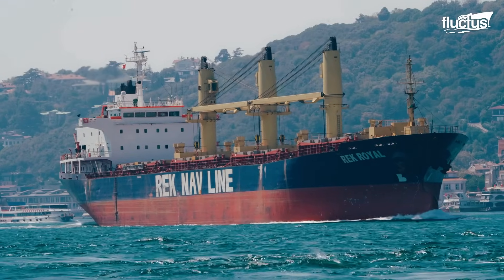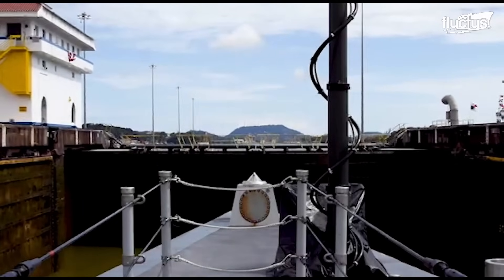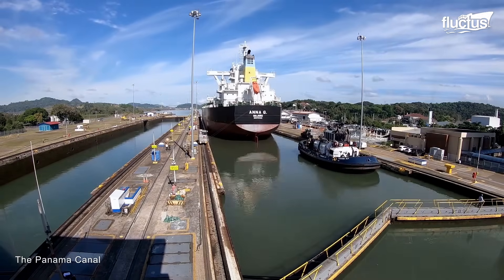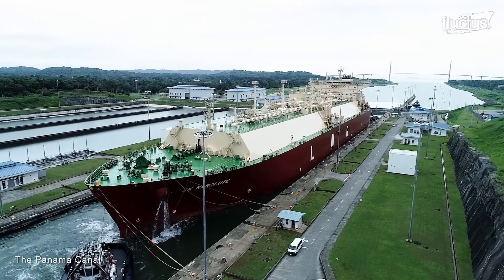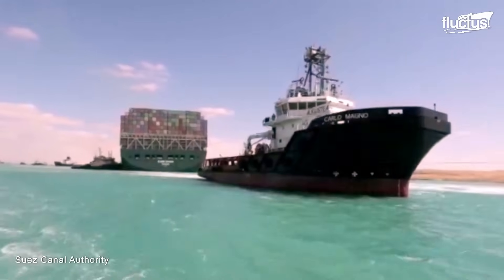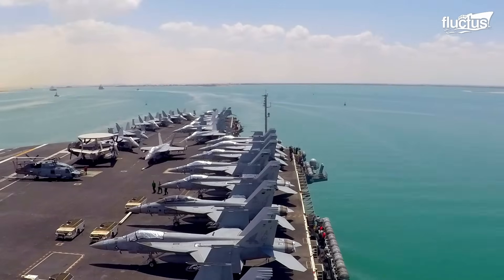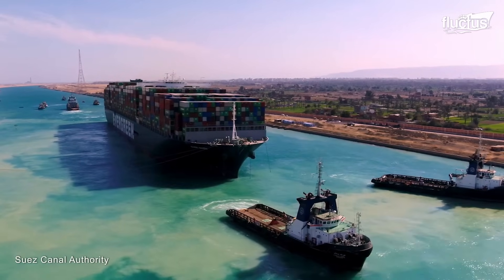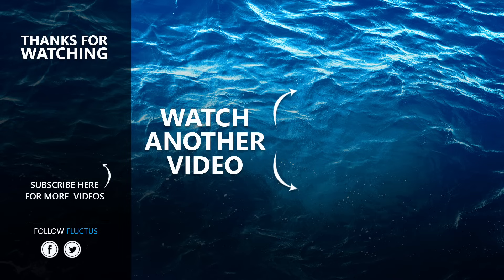Genius Technologies Panama Canal Found to Move World’s Biggest Ships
Welcome back to the Fluctus Channel as we examine two of the greatest shipping channels ever built.